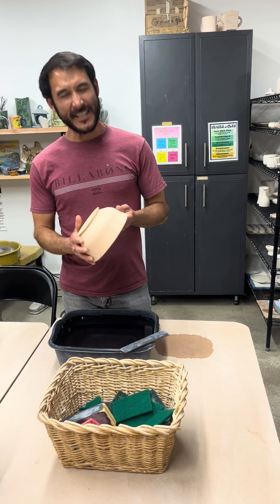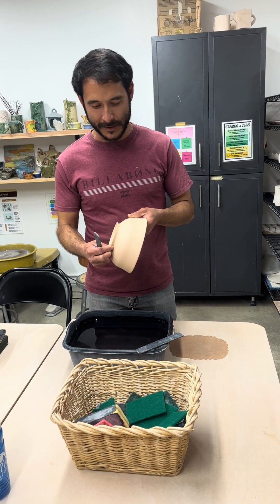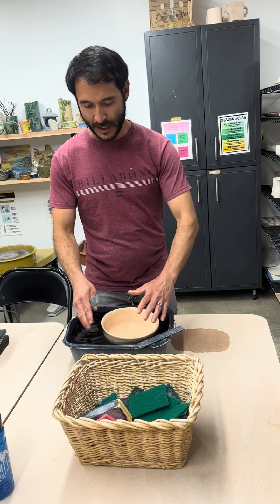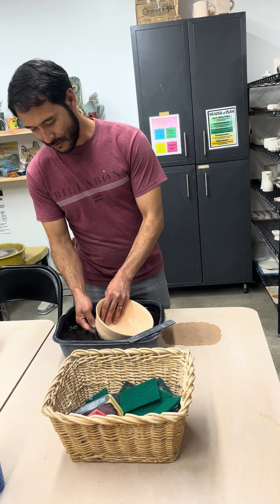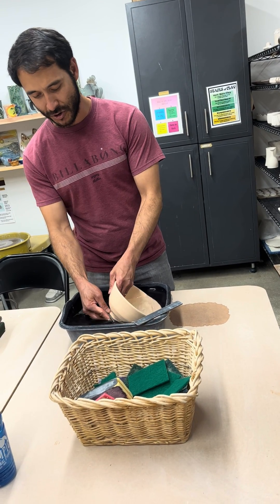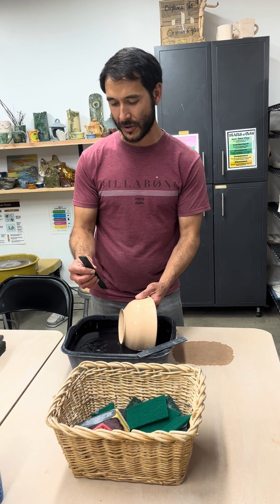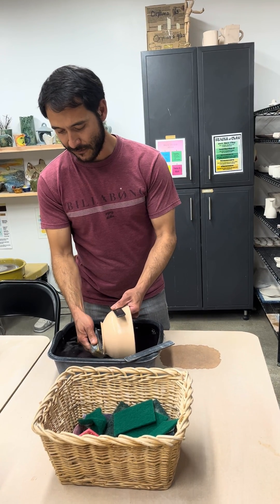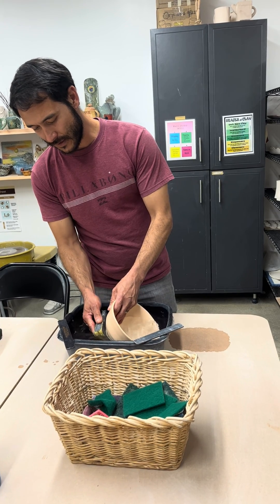Pottery Studio Safety: Wet Sanding Bisqueware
Silica is a major component of clay.  Accumulated exposures to silica dust is a health hazard for ceramic arts students, artists and potters.  Studio member artist, Jeremy Elkind demonstrates wet sanding of bisque to avoid airborne silica dust.